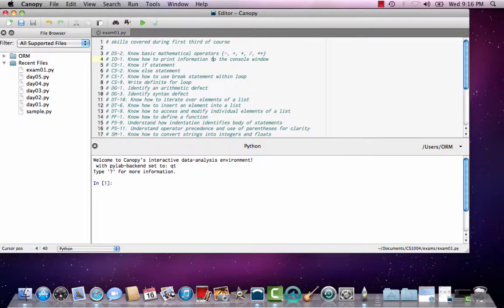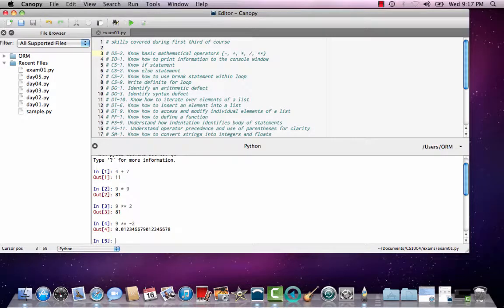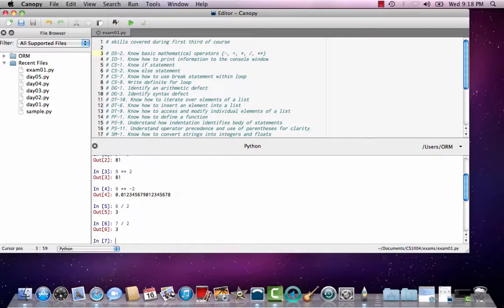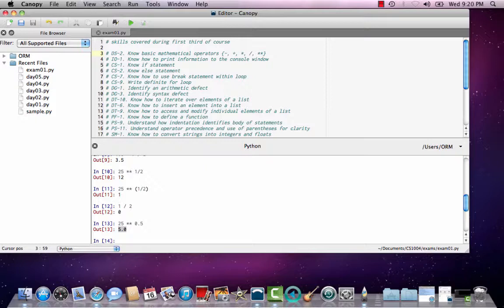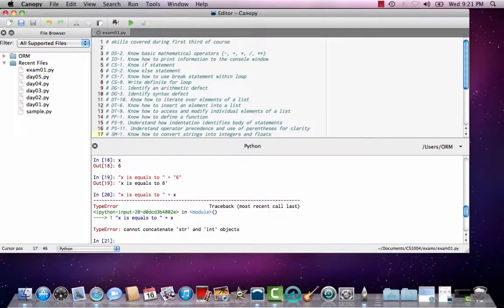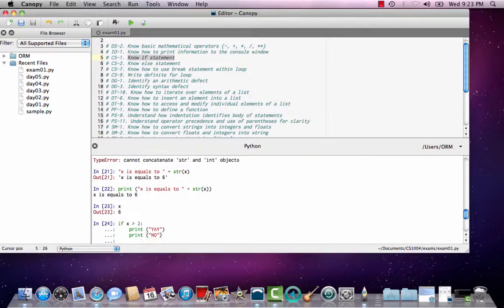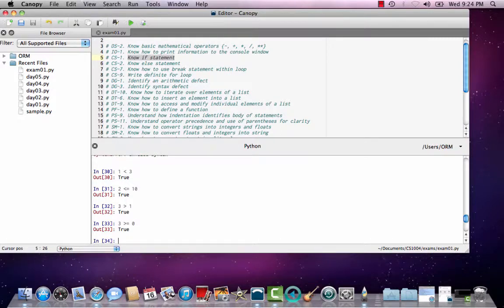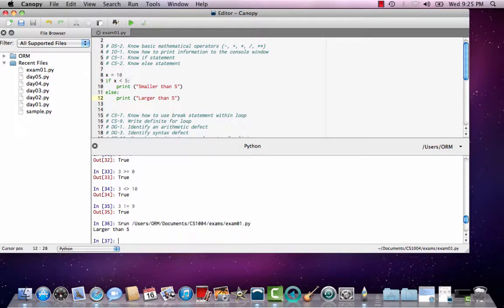Exam01-part-1a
Exam1 review